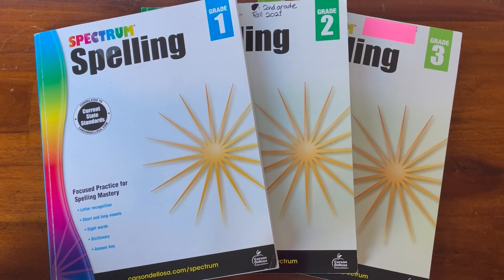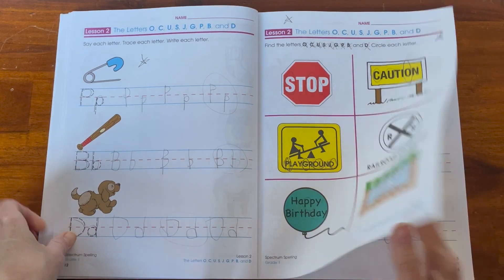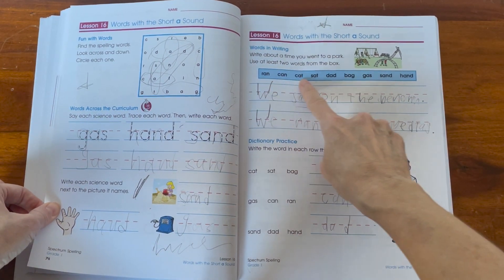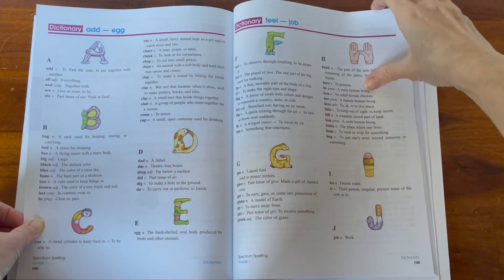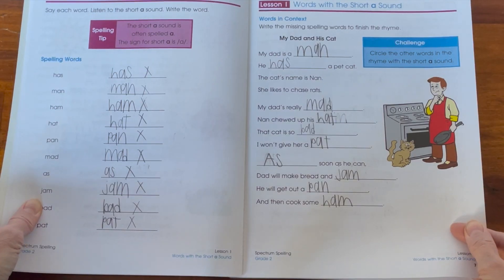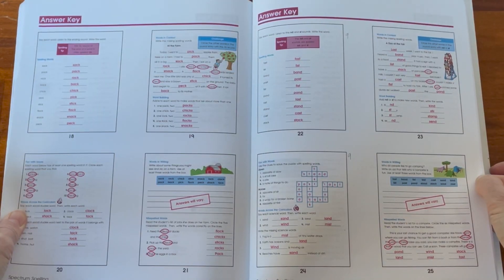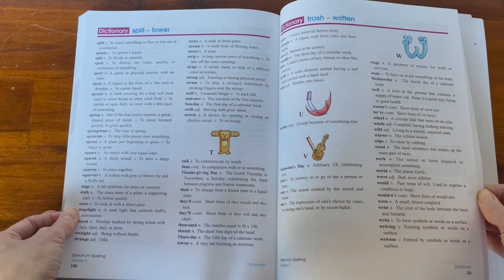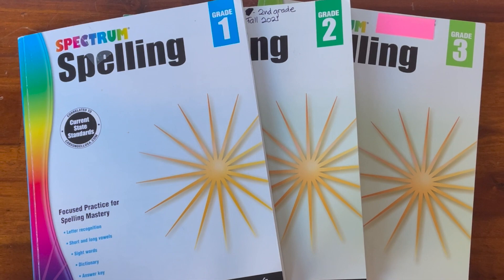Spectrum Spelling Workbooks Review Grades 1, 2, and 3 | Spelling Workbook Flip-through Homeschooling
Perfect for homeschooling OR even if you do not homeschool, Spectrum Spelling books are a great teaching tool for child!  These workbooks are design help kids get better with spelling and to learn more about the words they use.  In this video I do an overview and flip-through for the Spectrum Spelling books for first grade, second grade, and third grade.  These are affordable workbooks that we find very user friendly and engaging.  Trust that seeing how these workbooks are laid out will help you in deciding if they will work for your students.

LINKS TO ALL WORKBOOKS IN VIDEO -
Spectrum Spelling 1st Grade:
Spectrum Spelling 2nd Grade:
Spectrum Spelling 3rd Grade:

I hope you enjoy this video! I have more travel, cooking, homeschooling, and motherhood videos on the way!! Thanks for your support always 💗 Holly